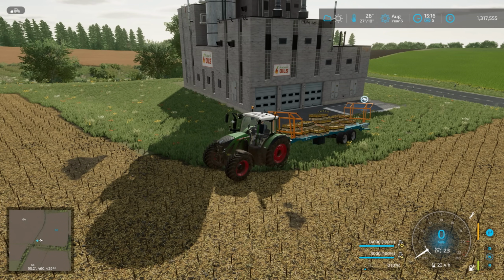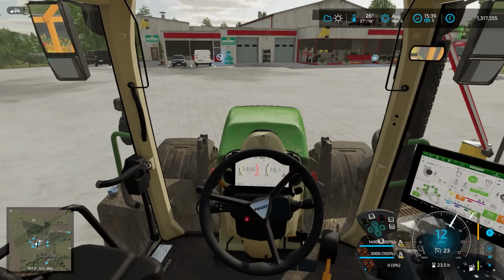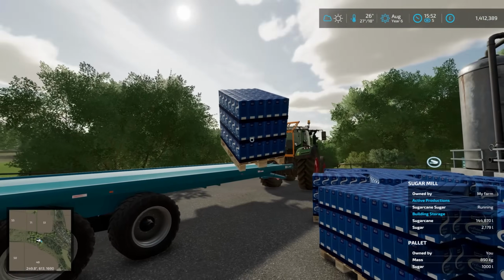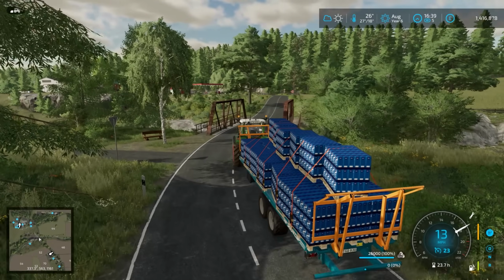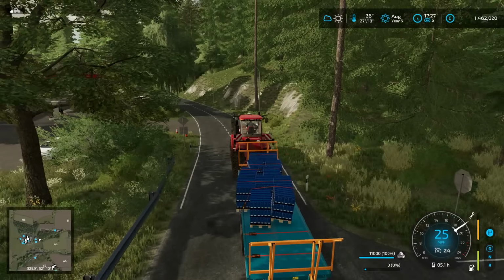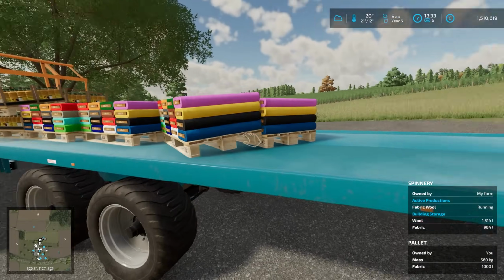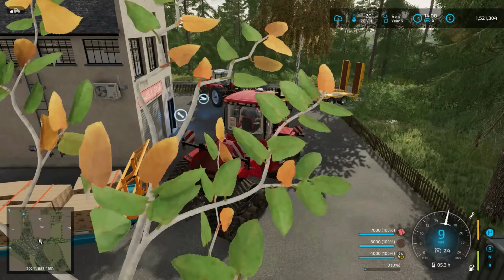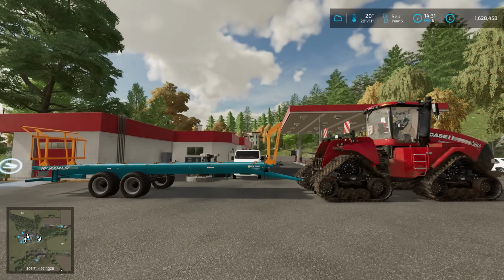THE END! | Krumbach | Farming Simulator 22 - Episode 53